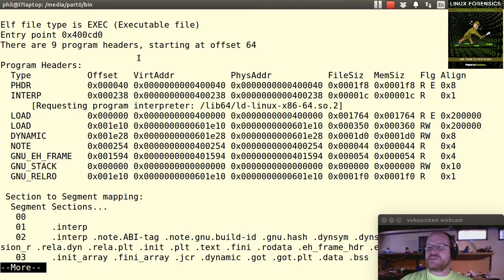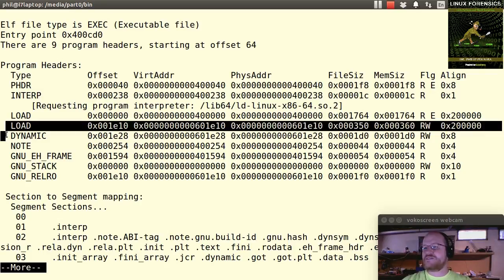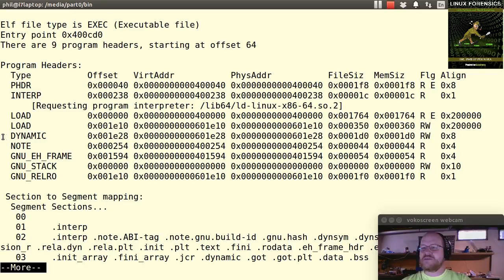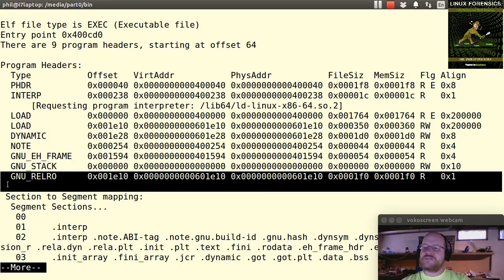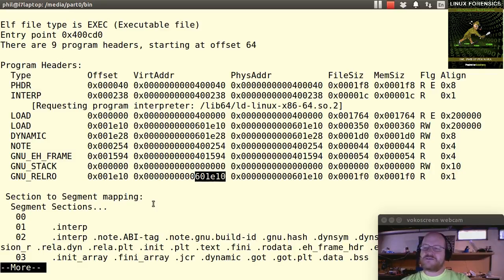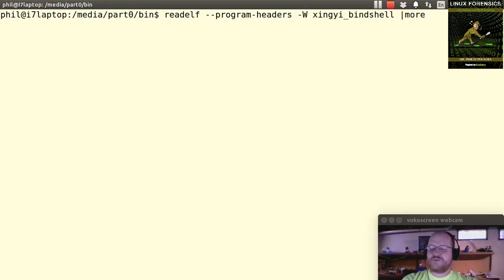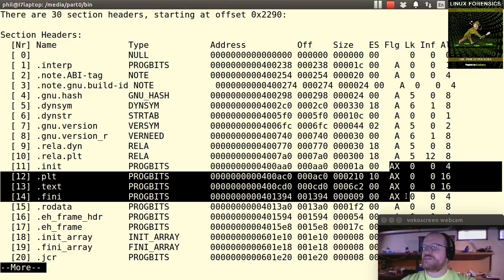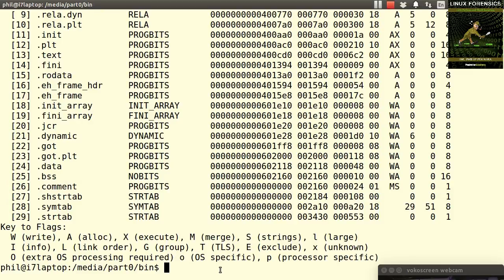Linux Forensics Book: Chapter 10: Malware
Linux Forensics Book by Philip Polstra for Pentester Academy